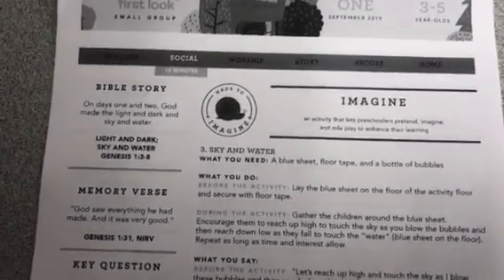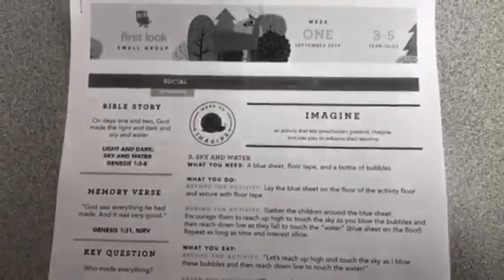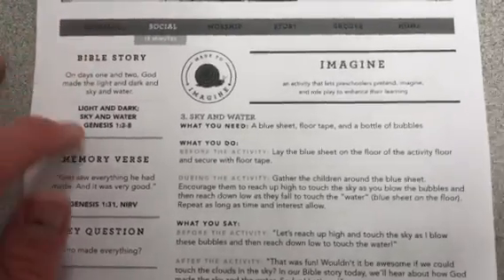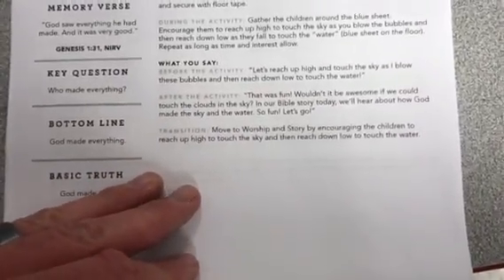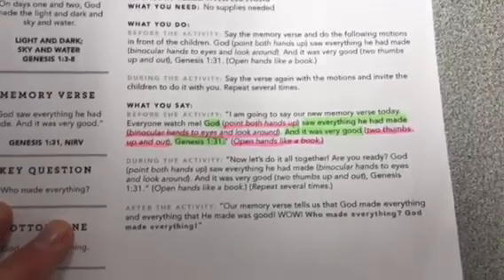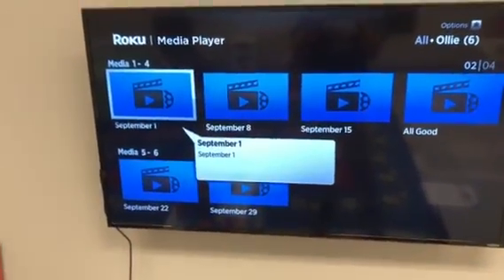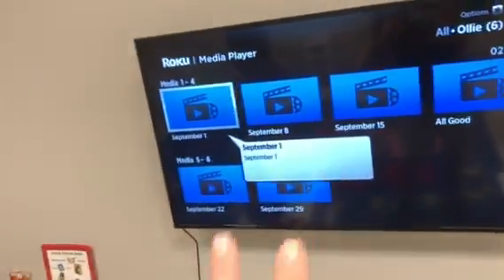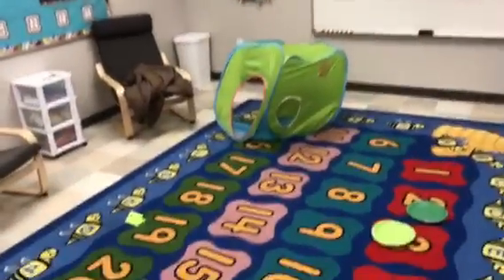Preview Video, September 8: Preschool